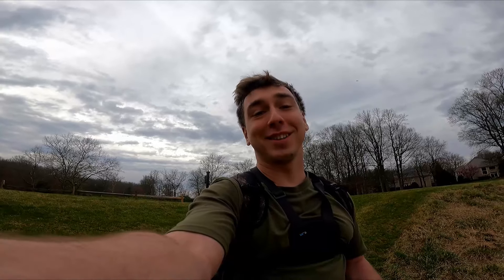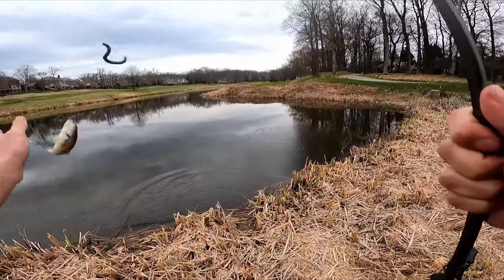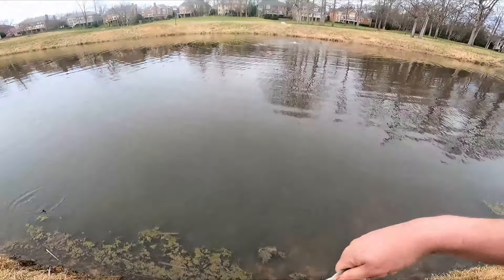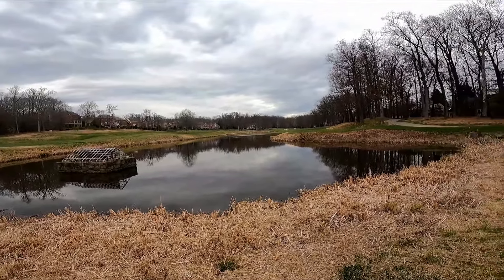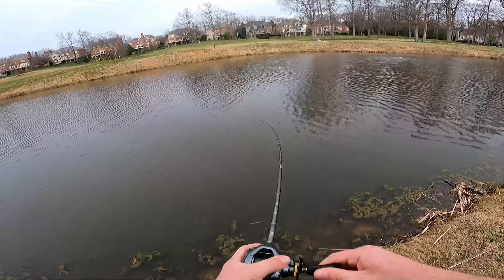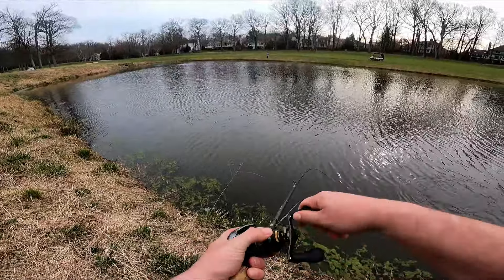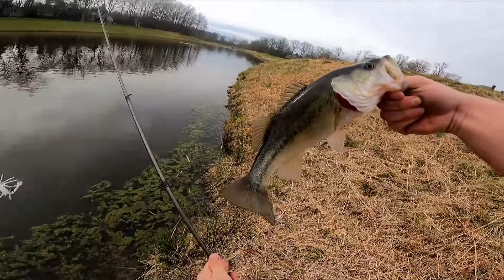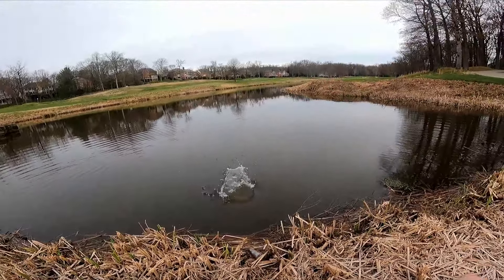SNEAKING on to Loaded GOLF COURSE Pond to Fish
Sometimes when you're looking for that prespawn giant you have to bend the rules. You have to take some risks. You have to dodge some golf balls.

Rod: Fenwick Elite Bass 7'2MH
Reel: Shimano DC 150HG
Line: 20lb braid